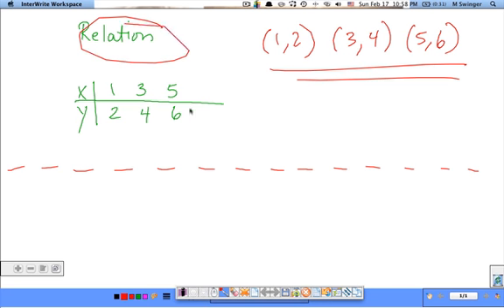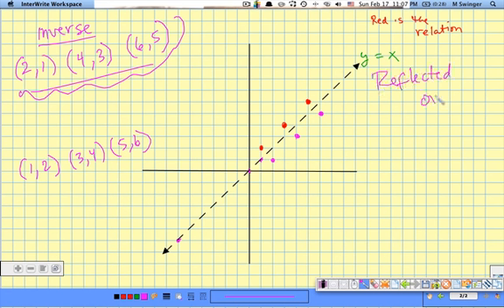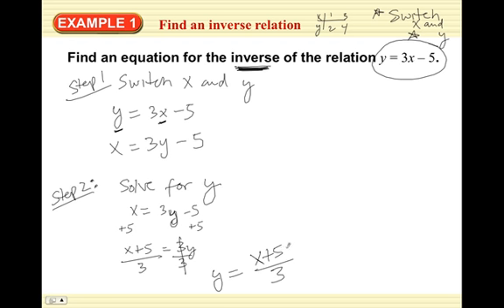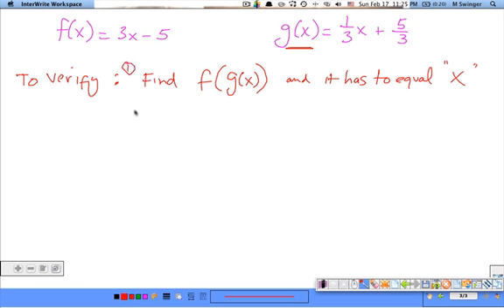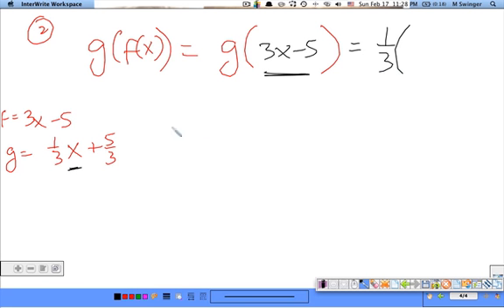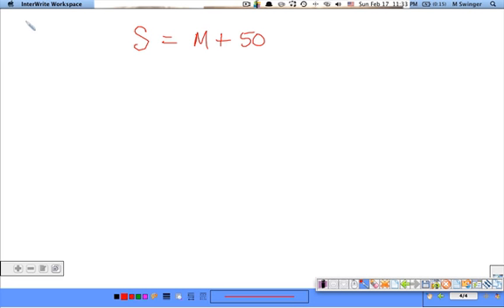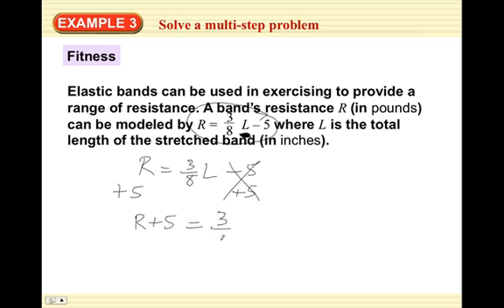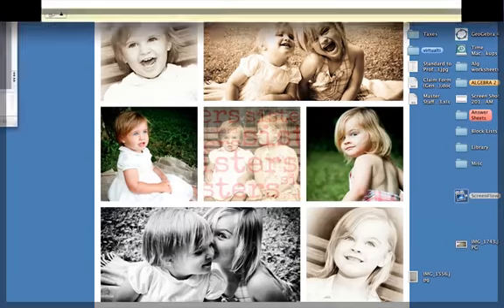Alg 2 Section 6-4 Inverse Functions (part 1)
Find the inverse of a function.  Verify functions are inverses.  Find the inverse of a word problem.